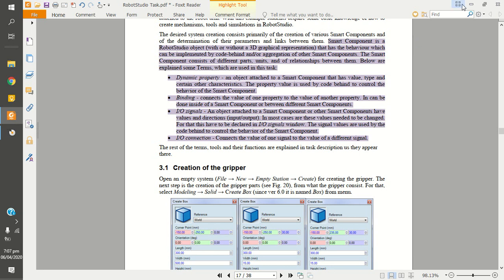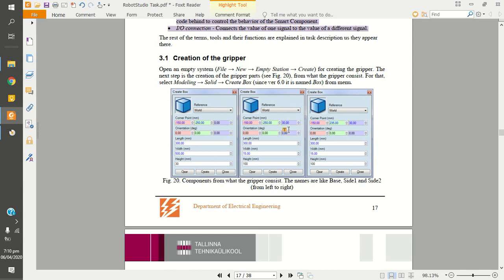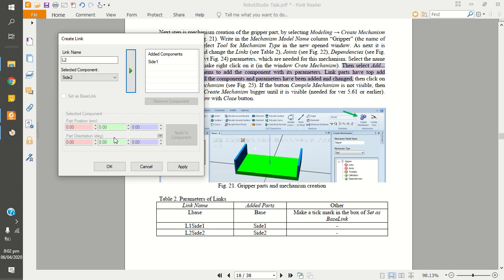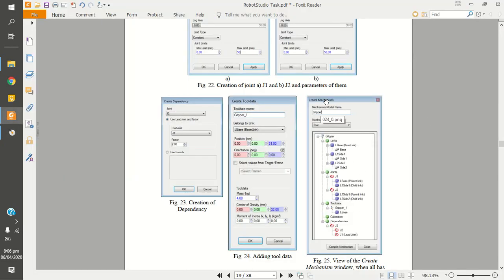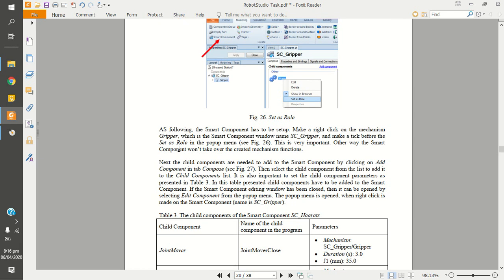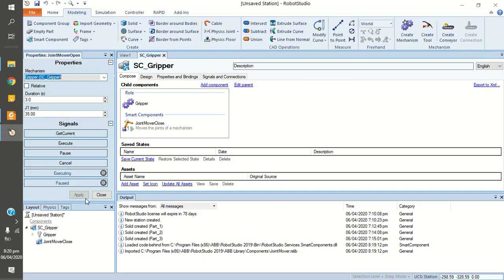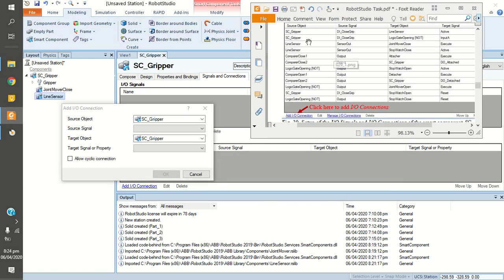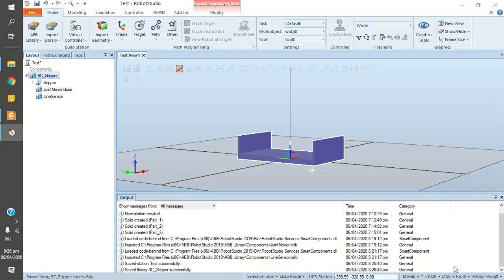ABB RobotStudio 2019 || TALTECH Mechatronics Students || Advanced Robotics Task 1 || Part 01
I made this tutorial to teach my friends one of our tasks. I did this online on youtube because all of us are in quarantine due to pandemic COVID-19.
Stay Home
Stay Safe